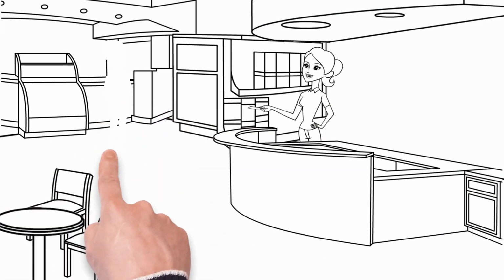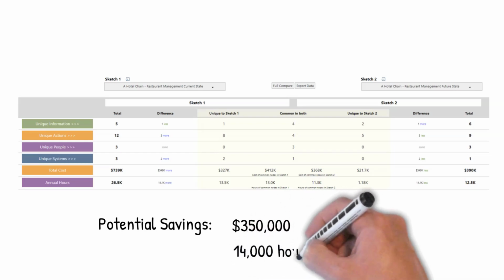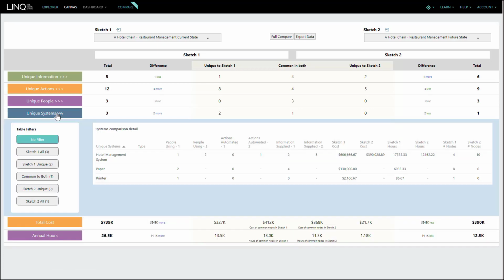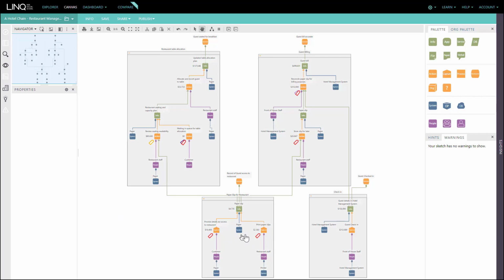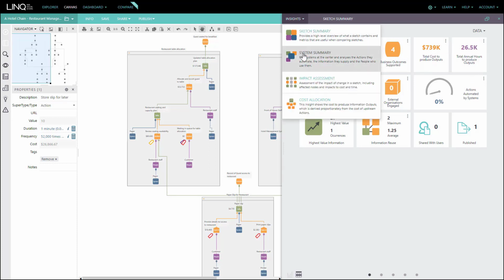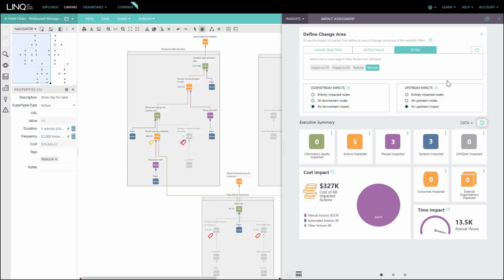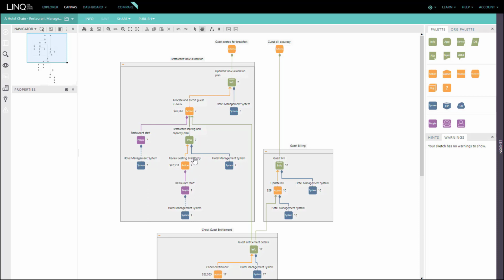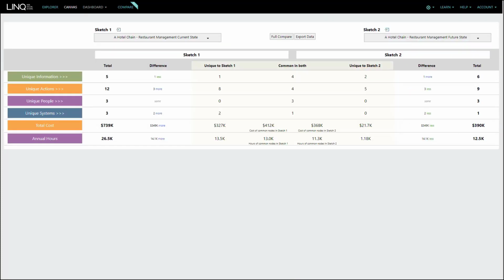Getting Started | Introduction to LINQ using hotel industry example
This video offers an introduction to LINQ. We consider a real example of heading to breakfast whilst staying with a global hotel chain. I show the models created - the current and future states - which enables the insights to be communicated to the Executive about the potential impact of change.

Want more learning?
Here’s the link to the LINQ Onboarding Tutorial Series

If you want to get deeper into the details, here's LINQ support centre

Or check out the case studies